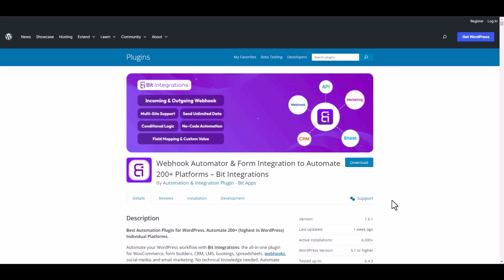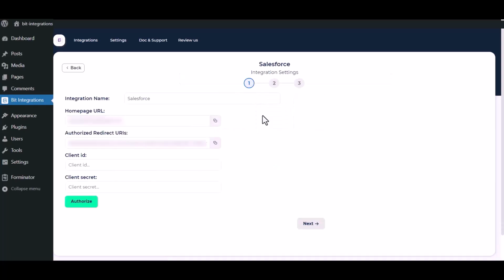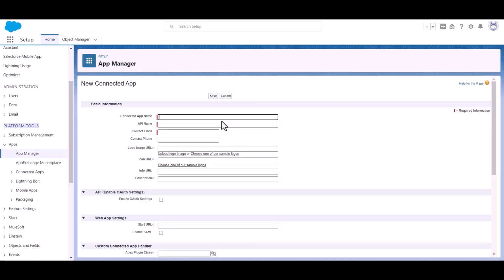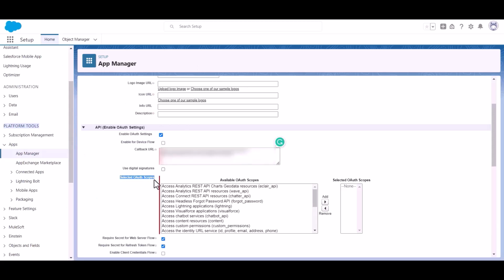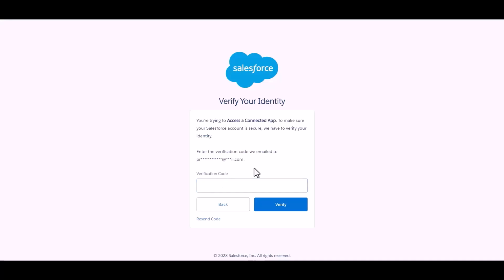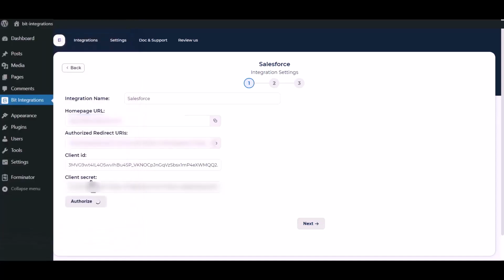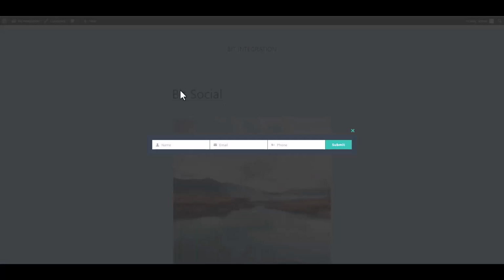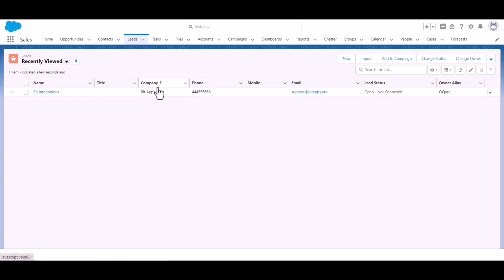Integrating Hustle with Salesforce | Step-by-Step Tutorial | Bit Integrations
🔗 Ready to supercharge your CRM experience? Dive into our latest tutorial where we demonstrate the seamless integration of Hustle with Salesforce, a leading CRM platform. Discover how to effortlessly sync your Hustle with Salesforce using the Bit Integrations WordPress plugin.

In this video, we guide you through the process of setting up the integration between Hustle and Salesforce. Say goodbye to manual data entry and hello to automated synchronization, as you transform form submissions into valuable Salesforce leads or contacts. Elevate your CRM efficiency and streamline your lead management process with this powerful integration.

Key Highlights:
✅ Step-by-step walkthrough for integrating Hustle with Salesforce using Bit Integrations for WordPress.
✅ Automate your lead or contact synchronization by converting Hustle into Salesforce entries.

Whether you're managing leads, contacts, or customer relationships, this integration empowers you to merge Hustle with Salesforce seamlessly. Watch the video now to revolutionize your CRM workflow!